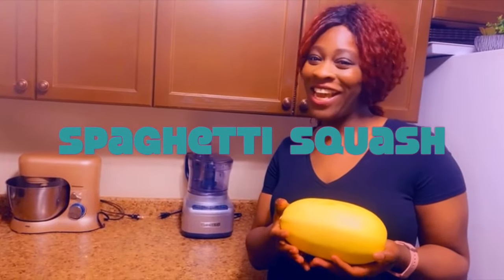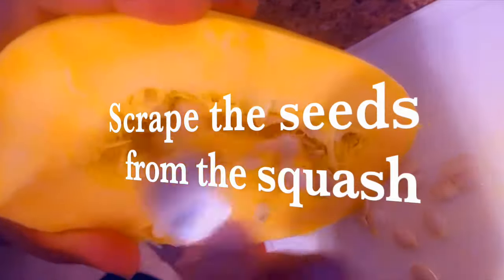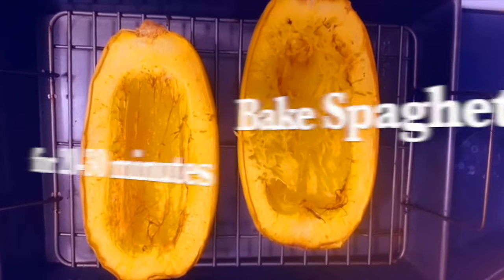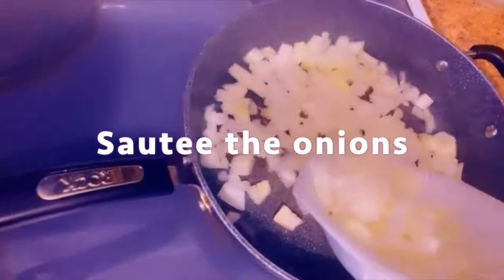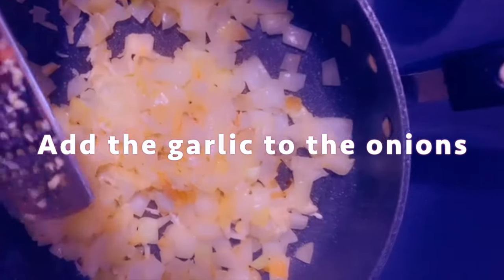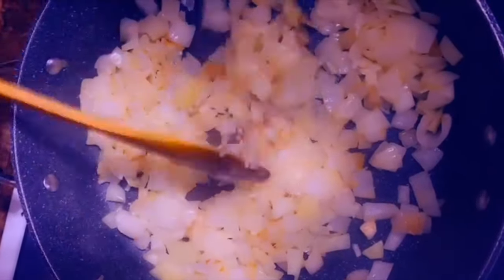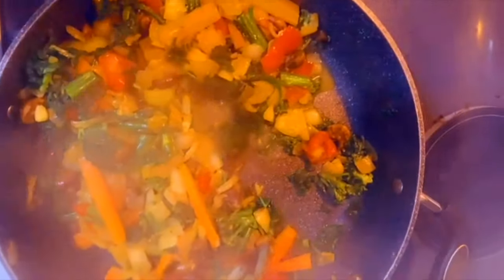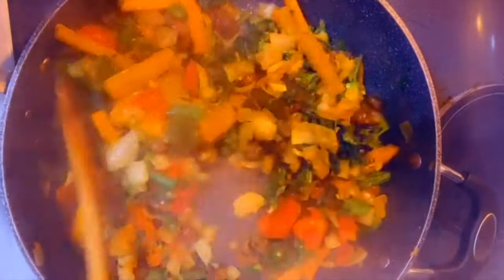Go Healthy - Spaghetti Squash & Vegetables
Here are the veggie ingredients:

 ⁃ 1 Onion
 ⁃ 4 cloves of Garlic
 ⁃ Broccoli
 ⁃ Carrots
 ⁃ Mushrooms
 ⁃ Kale
 ⁃ Salt / pepper (seasoning of your choice)

Instructions:

 ⁃ preheat oven to 350 degrees Celsius
 ⁃ Cut spaghetti squash in half
 ⁃ Place spaghetti squash into preheated oven for 20 to 30 minutes
 ⁃ Spray or smear olive oil onto the spaghetti squash
 ⁃ In a saucepan with a little olive oil, Sauté the chopped onions until golden brown
 ⁃ Grate the garlic onto the sautés onions
 ⁃ Mix all the vegetables together and cook it for ten minutes.
 ⁃ Remove spaghetti squash from oven
 ⁃ Use a fork to scrape the spaghetti squash and plate
 ⁃ Add mixed vegetables on the side or on top of spaghetti squash

Music
Genre: Hopeful
Category: Heavy & Ponderous

Much Love,

Queen-Eva

Shouts out to@mariamadepoju ,@TheRealKMoe  & @slimchelle